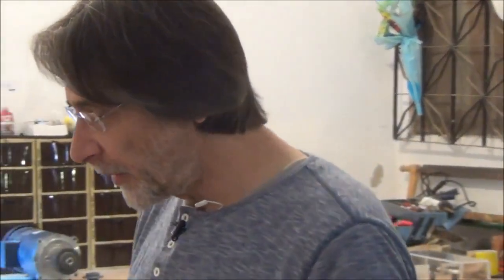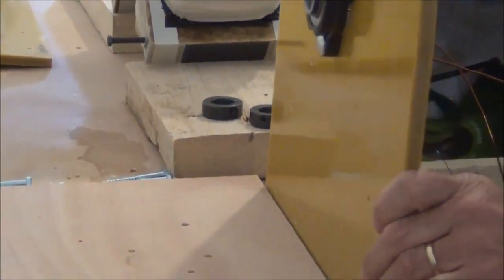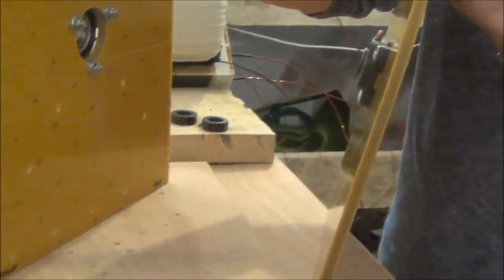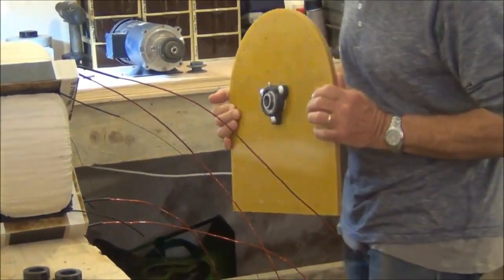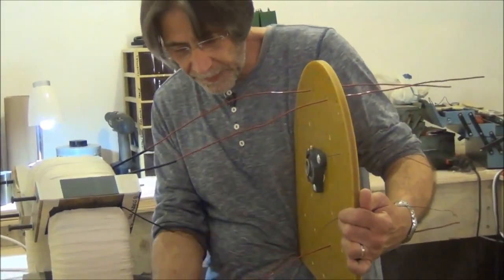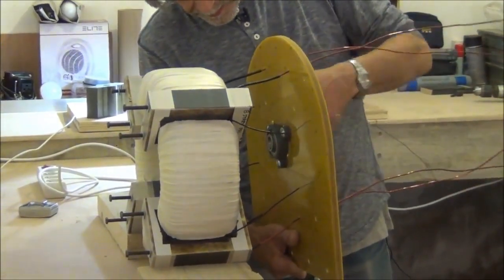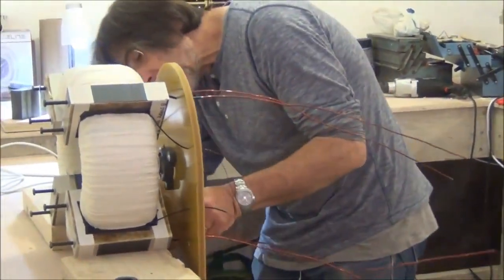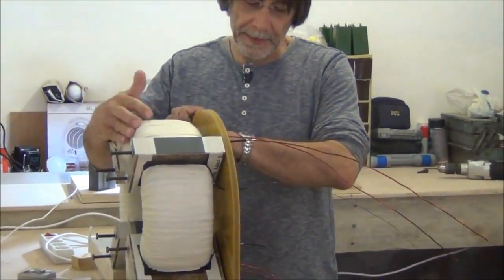QEG Morocco Assembly - Wiring, bolting end plate to core